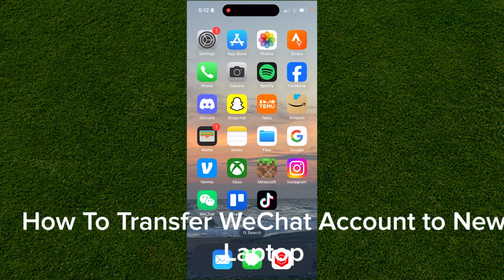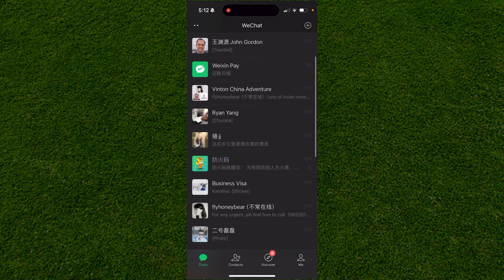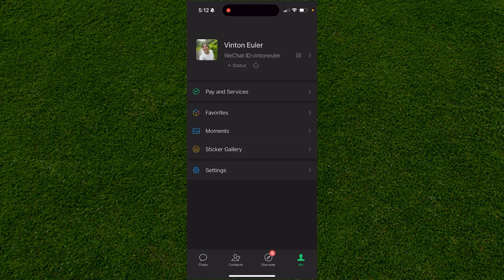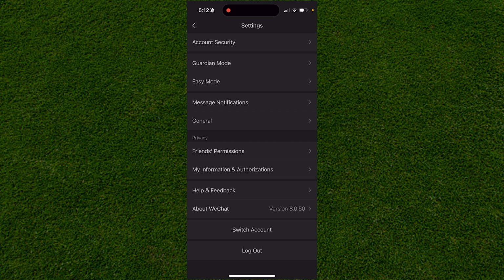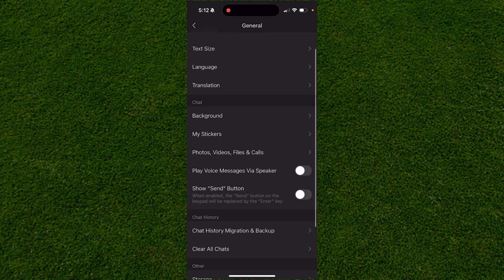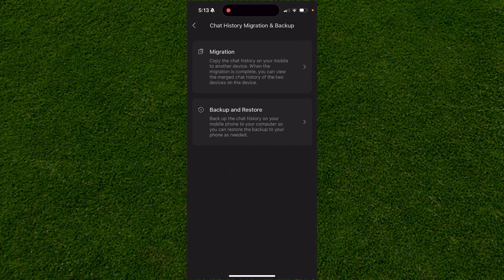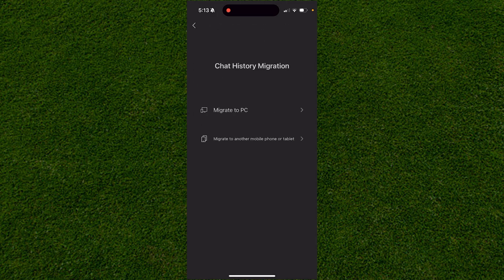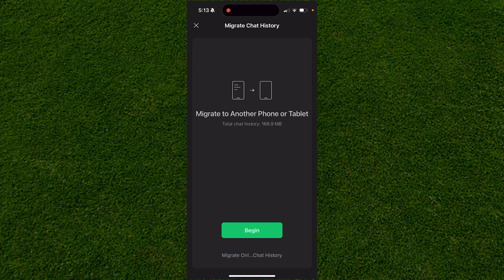How To Transfer WeChat Account to Laptop 2025 (EASY GUIDE)